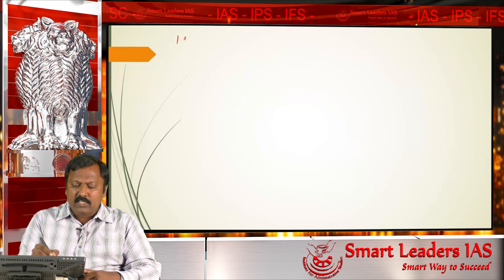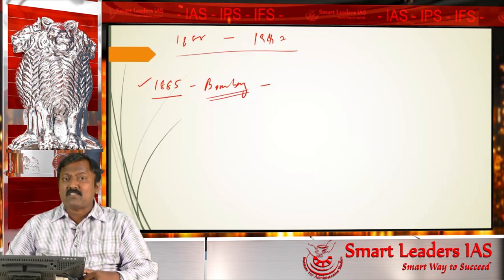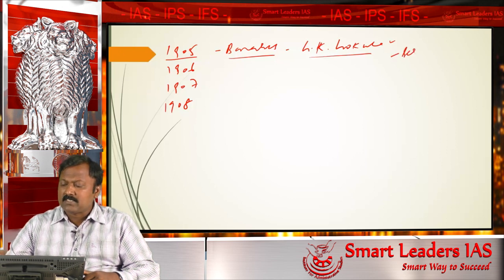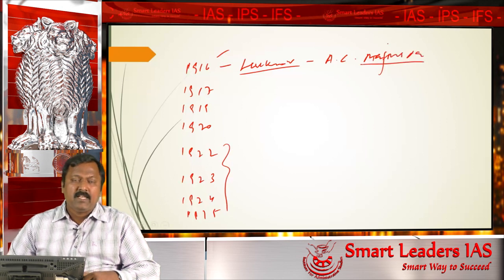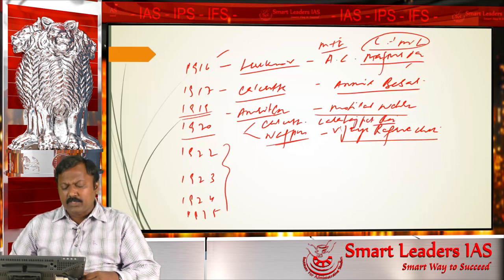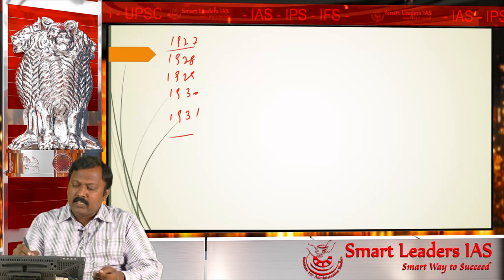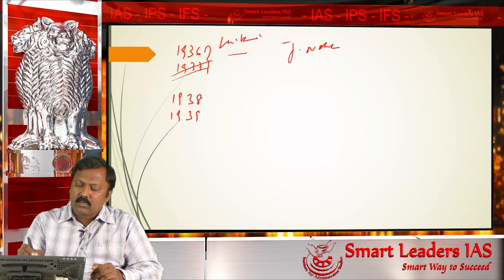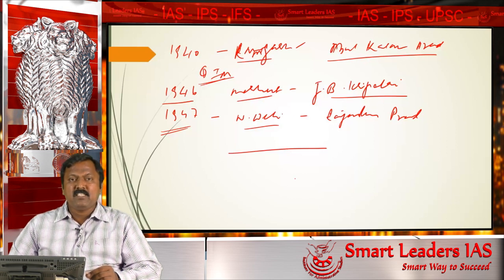Indian National Congress - Sessions by MA Sadik, Director, Smart Leaders IAS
Indian National Congress - Sessions by MA Sadik,
Director, Smart Leaders IAS, Chennai